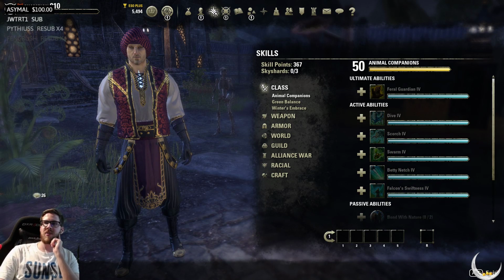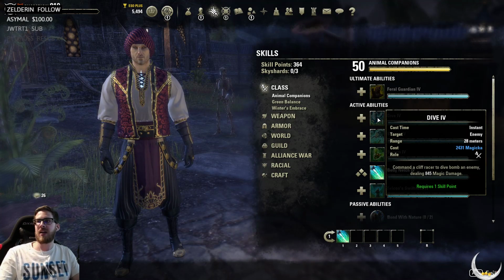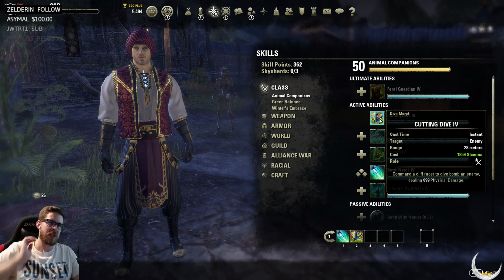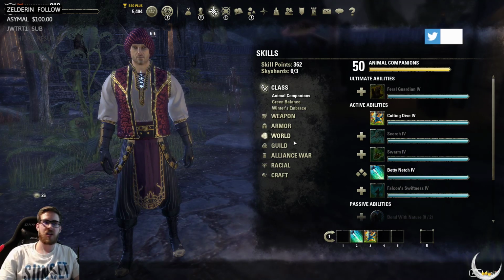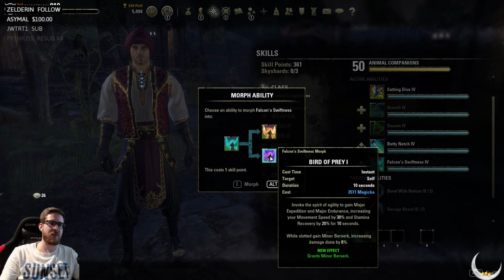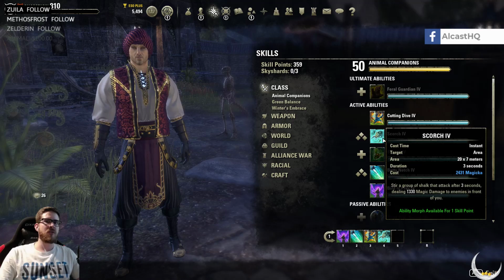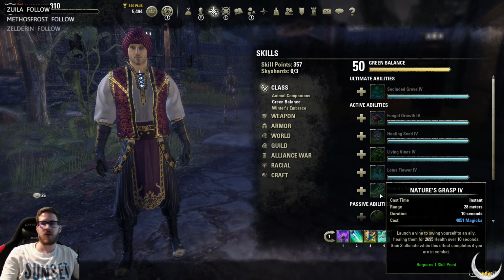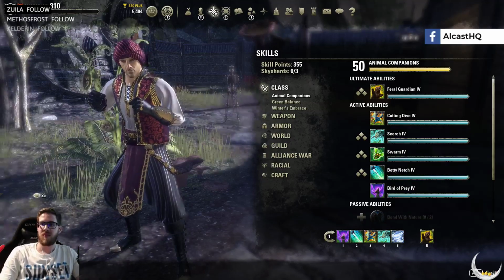Warden Changes in Murkmire - PTS WEEK 1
Warden Changes in Murkmire PTS WEEK 1. Quickly going through the Warden  changes on the first week of Murkmire PTS. Stamina Warden is going to be really freaking goooood!